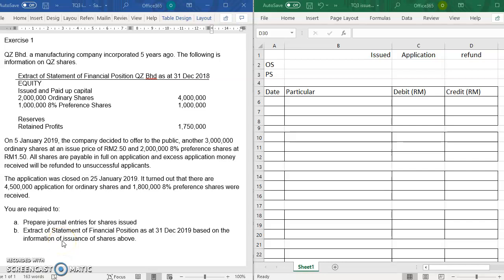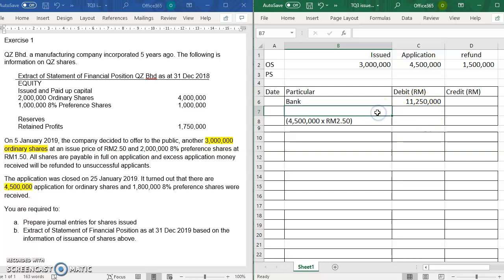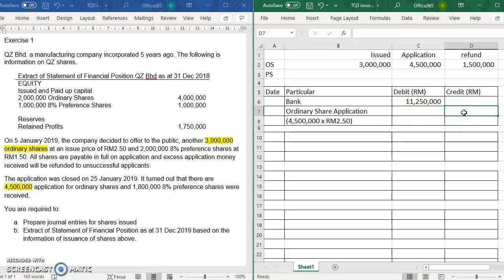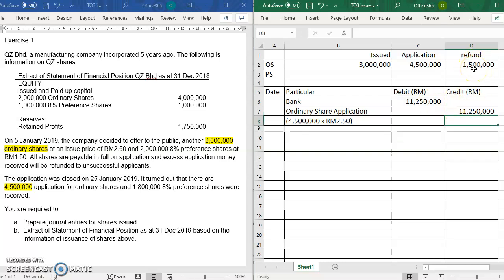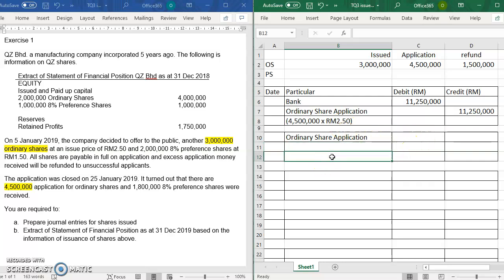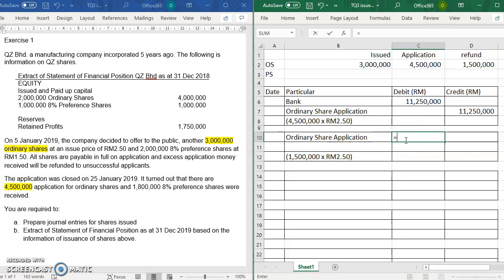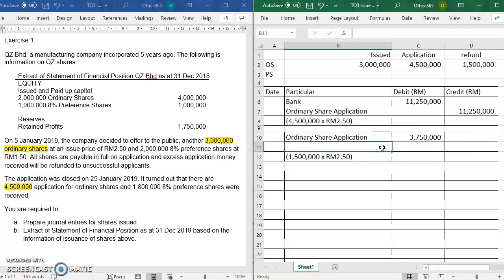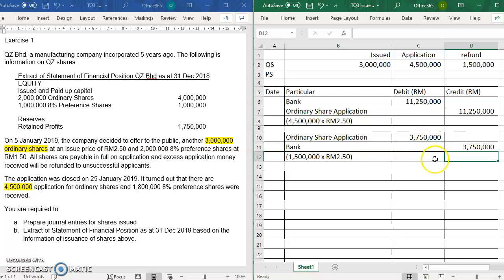FAR160 Issuance of shares records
This video is explain how to record journal entries of share issued and data to be include in Statement of financial Position